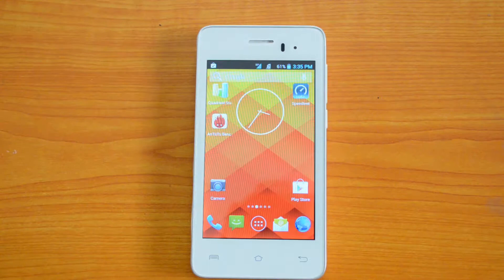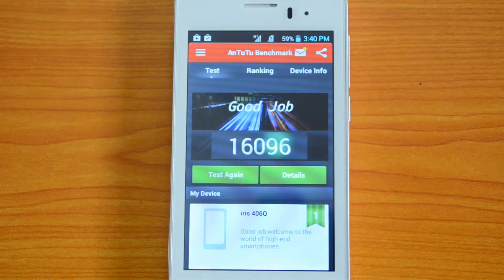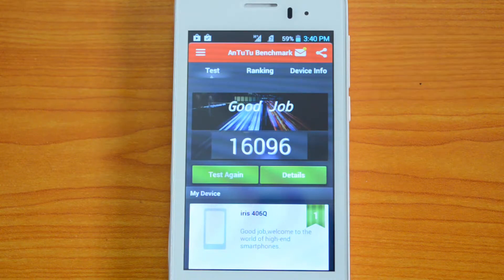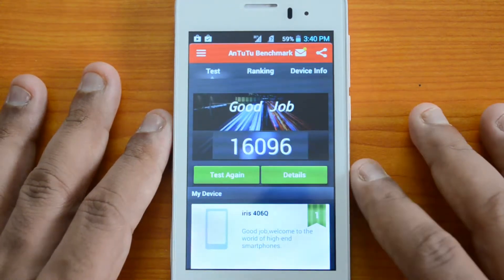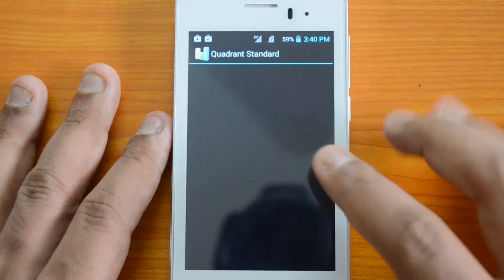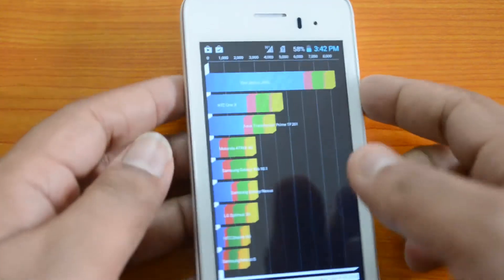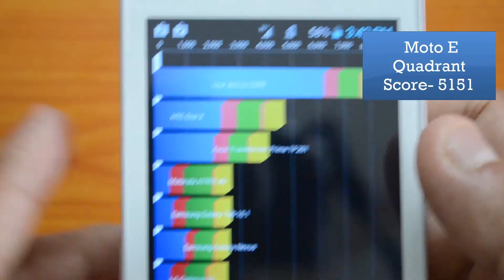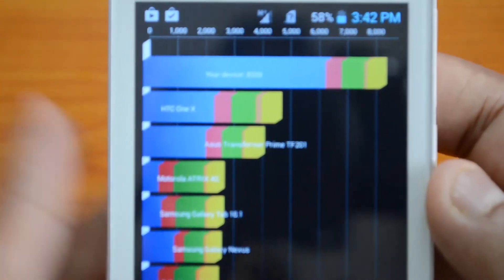Lava Iris 406Q Benchmarks (and Comparison with Moto E)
Lava Iris 406Q comes with a Quad core snapdragon 400 chipset with 1GB RAM and 4GB internal memory. Here is the benchmarks of the device with AnTuTu and Quadrant apps.